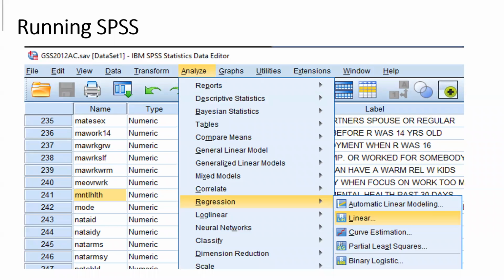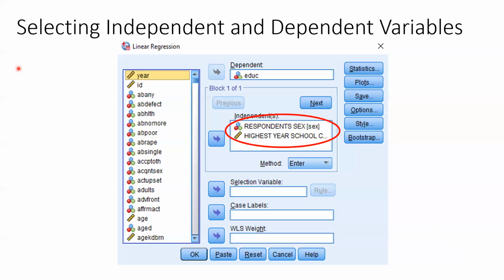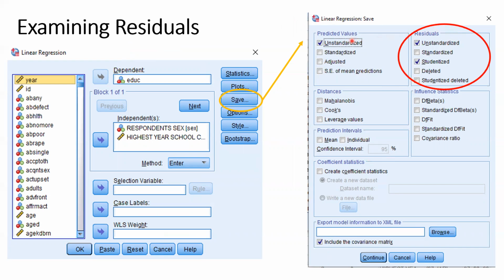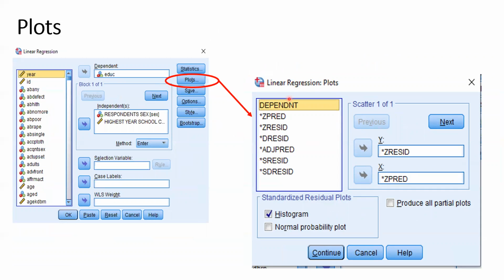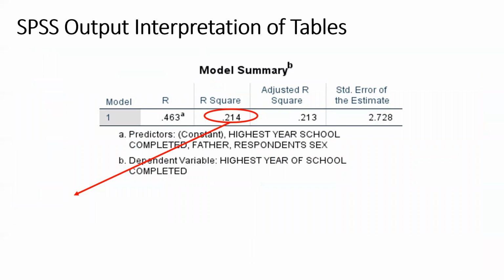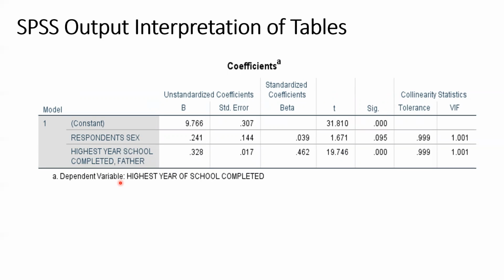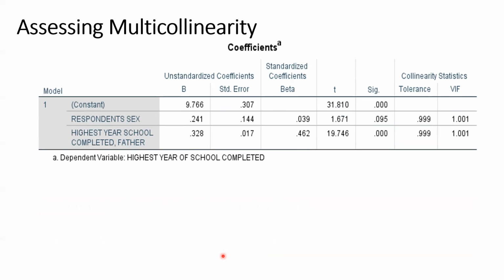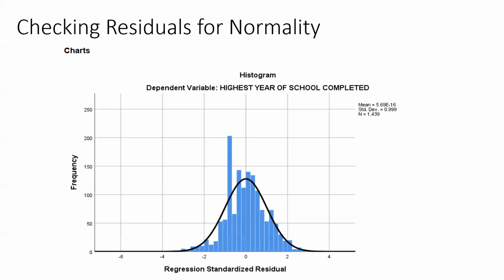Multiple Regression 2 part 4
Sociology 530
Dr. Adkins Covert

April 20, 2020 Class Lecture